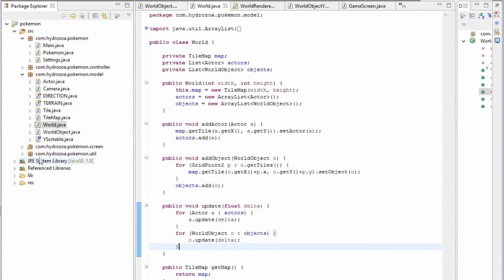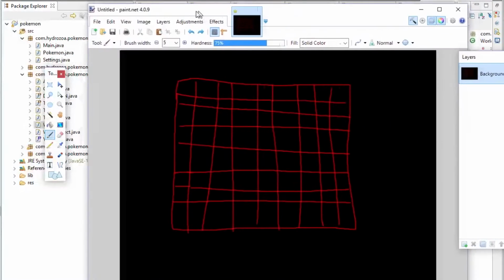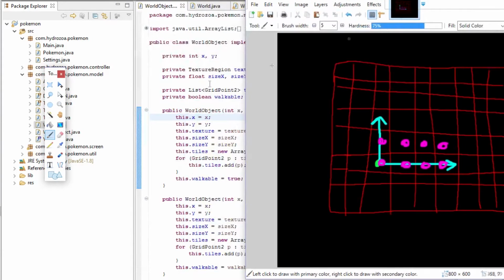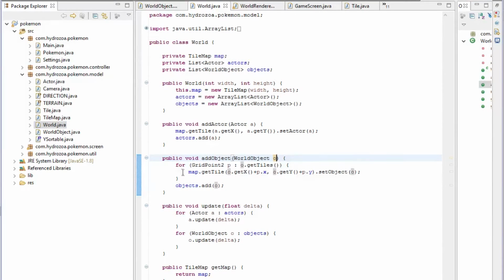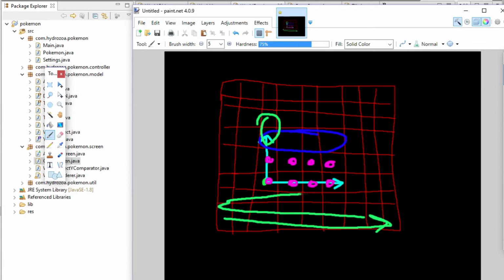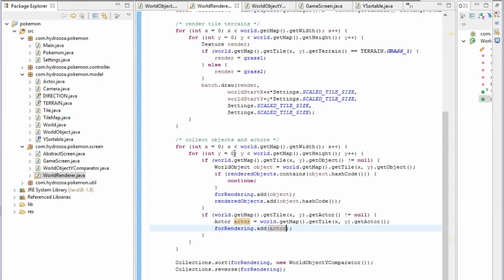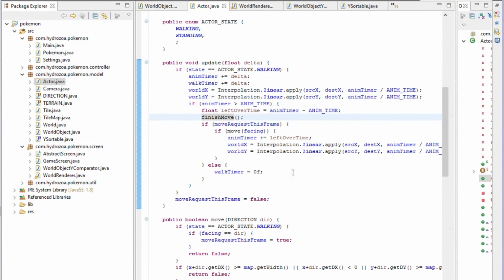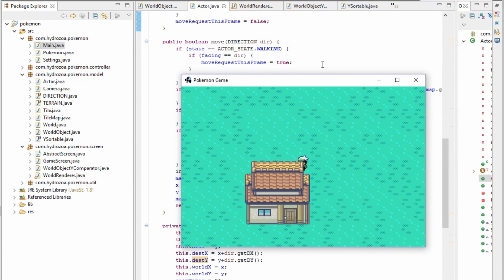Programming Pokemon 7: Objects in the world!